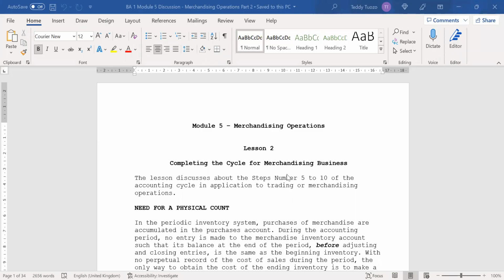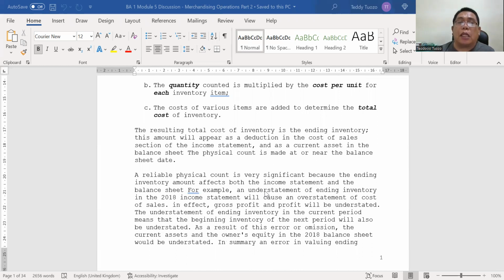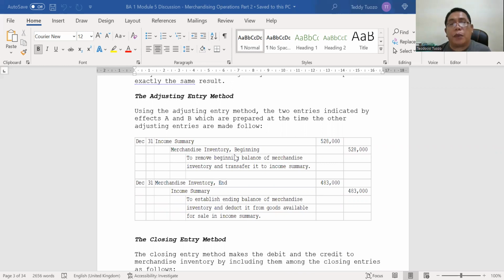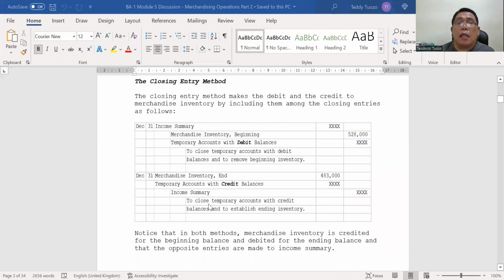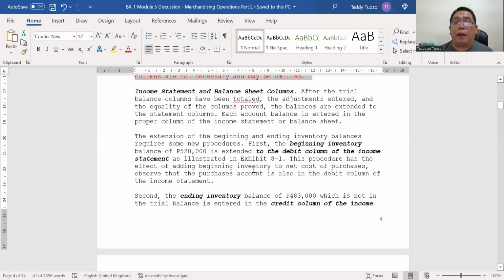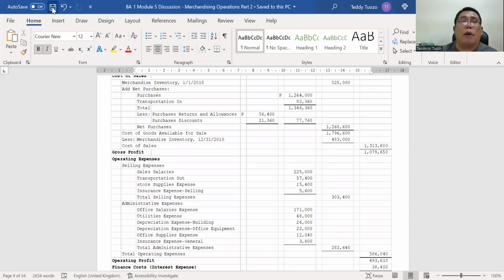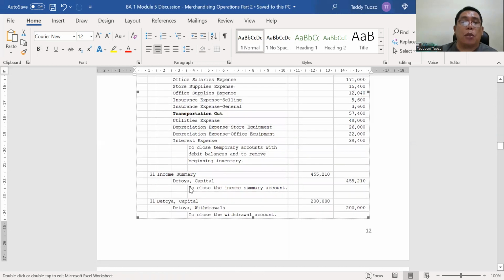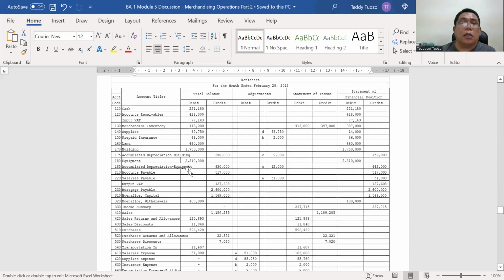BA Module 5 Part 2